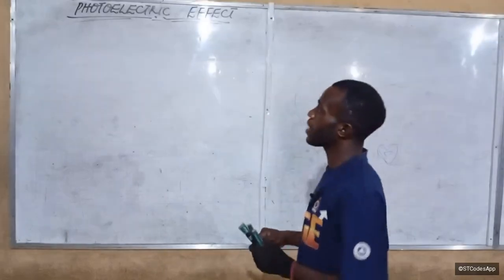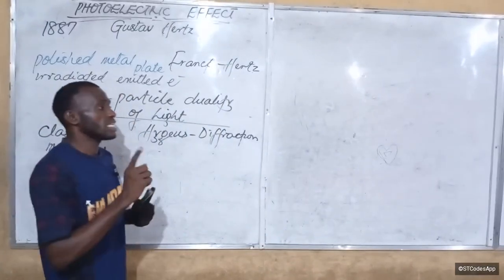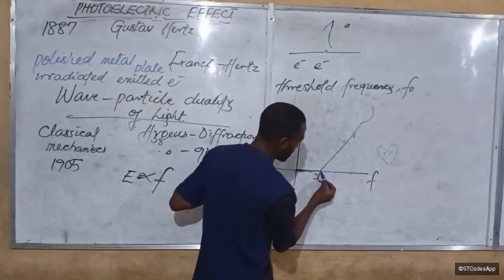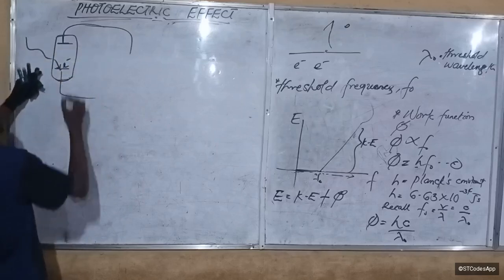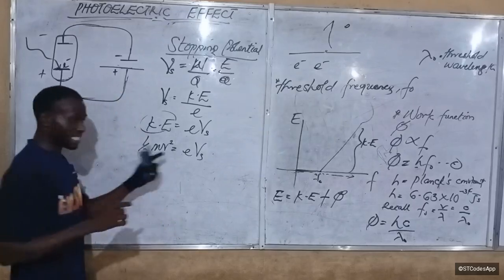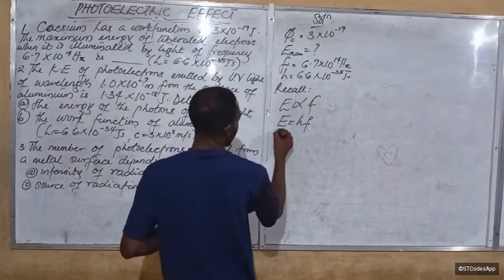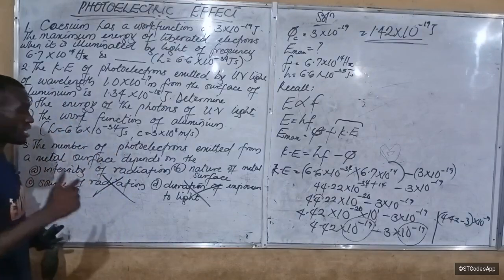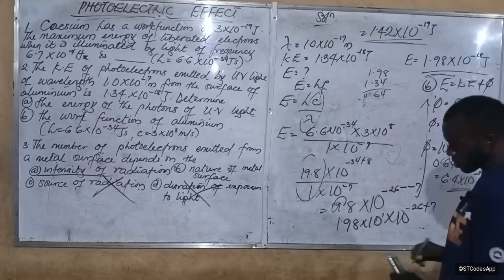Photoelectric Effect (Full lesson)